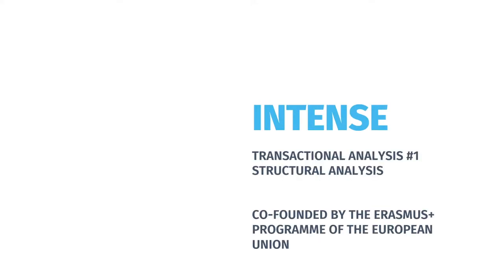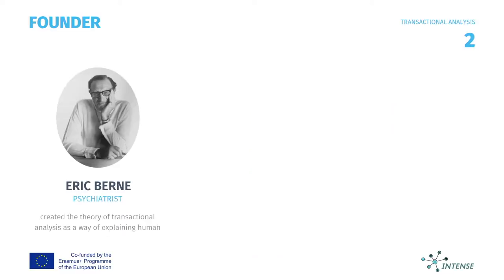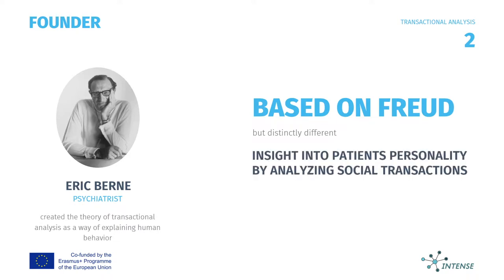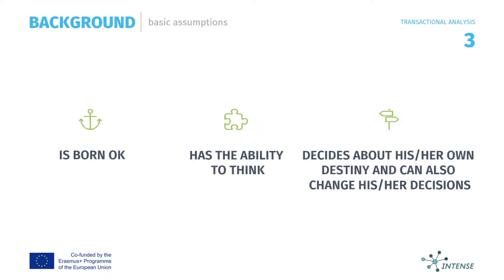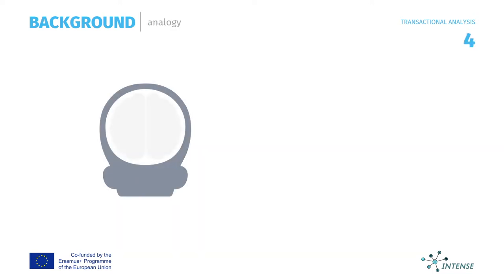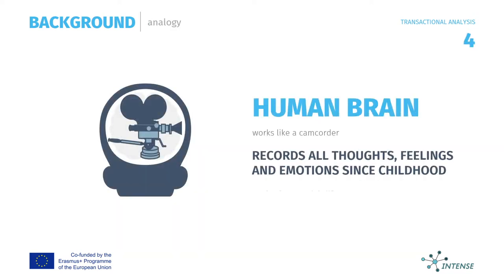Transactional Analysis short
Applying the transactional analysis we can get to the bottom of the client's life script. We can classify the life-position of the client and the transactions on which this life-position is based in the client's history. Furthermore, we can determine in which ego state the client currently is and can support him to take the adult ego state. Only when the adult ego state has the leading role in the client it becomes possible for him/her to actively deal with his/her life script, to change his basic life-position and mental state, as well as self-exploration. We are able to build a relationship at the fundamental level of the life-position "I am OK-you're OK" and promote the development of the client with the help of the P-A-C model.